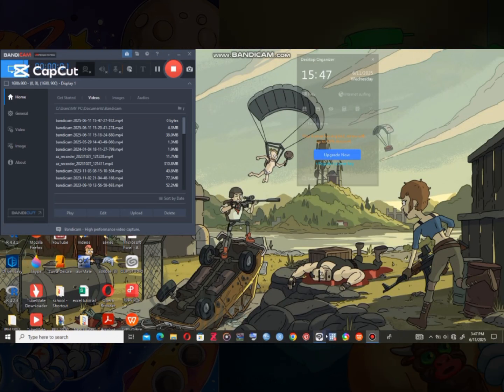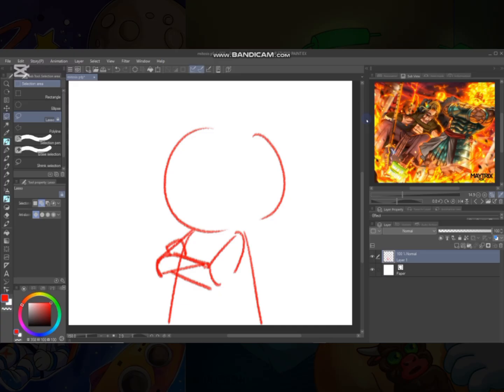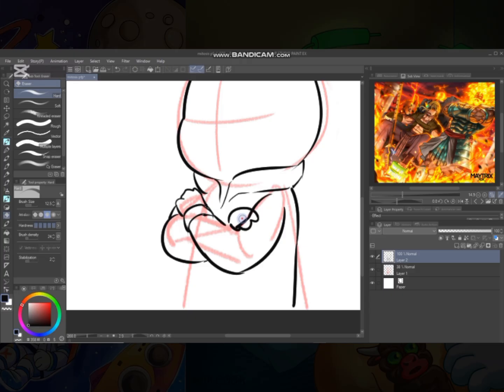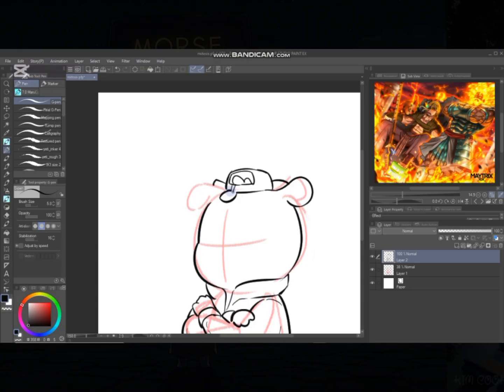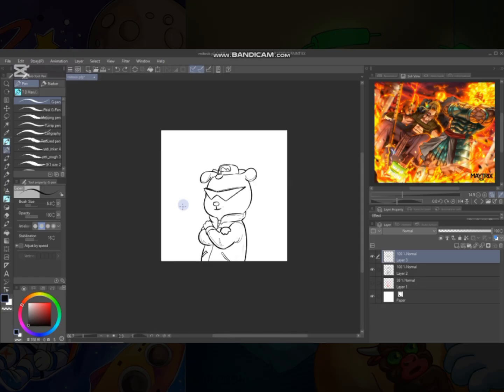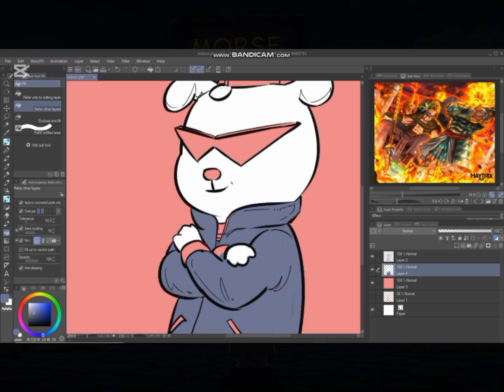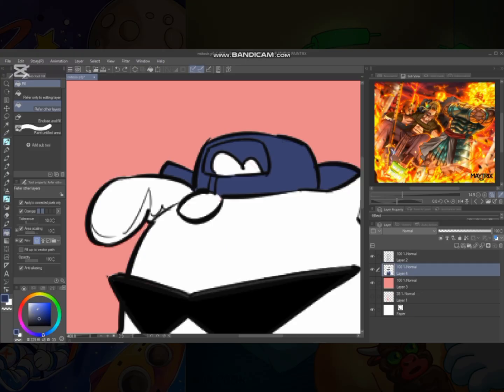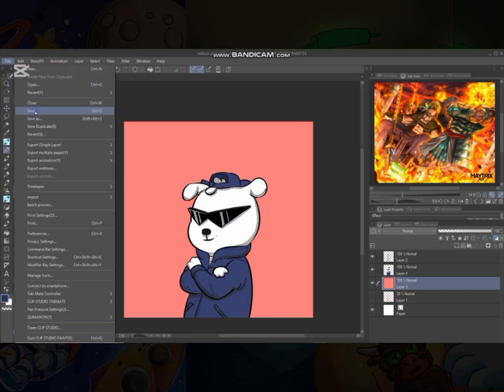Onboarding the Mitosis community on how to create Digital Art with Morse Code.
Onboarding the general Mitosis Community on how to make impressive digital Art with Morse Code in few simple steps.

=Guest Artist : AjetCrypt on X (miArtist)

=Guest Editor: 0xDrea_onX on X (Morse Video Editor)

You'll learn the secrets to transforming dots and dashes into captivating visuals.